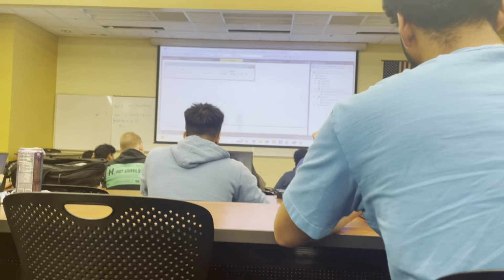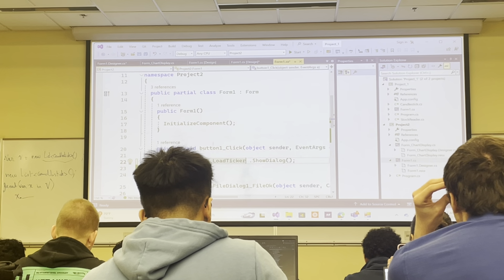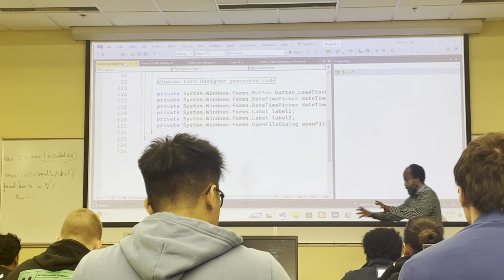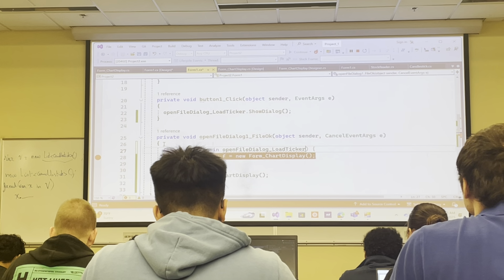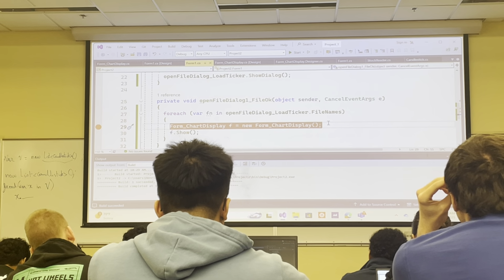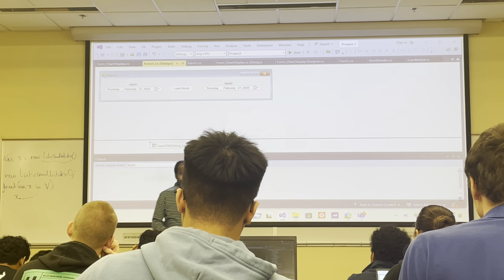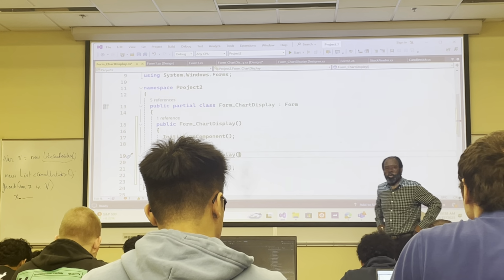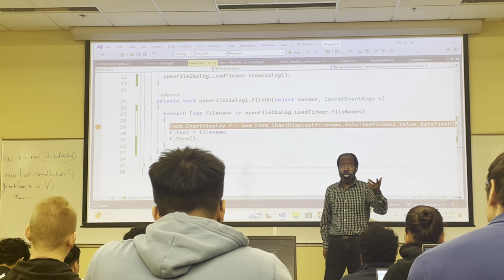Project 2 Software Systems Development Part 9